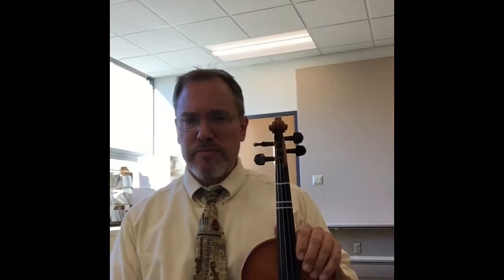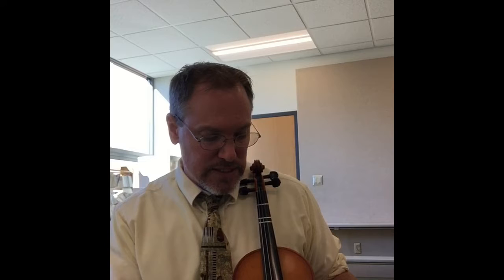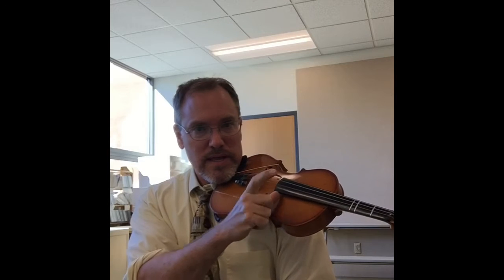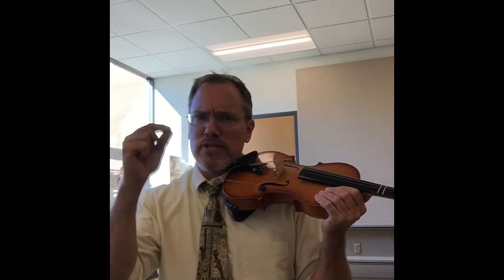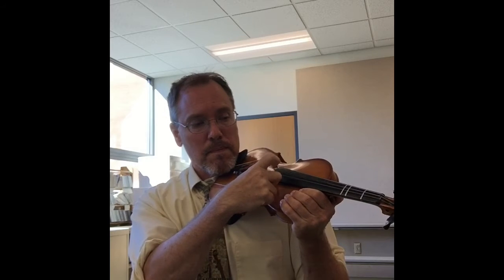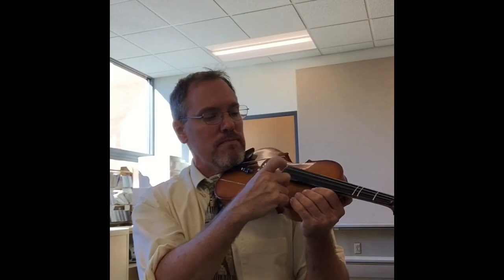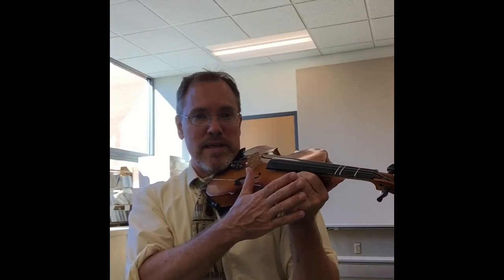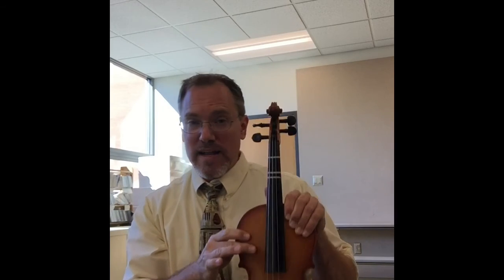3rd gr. lesson #2 open D and A